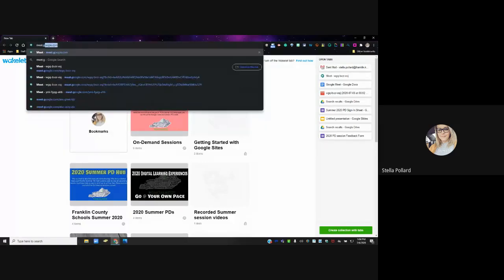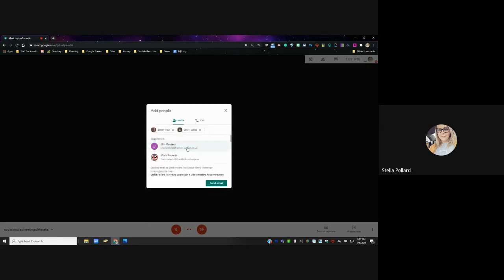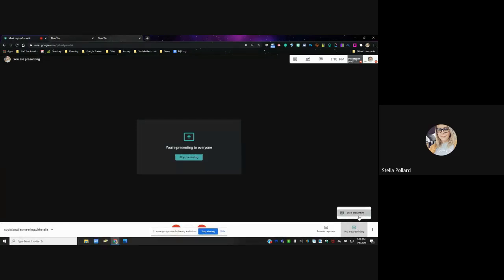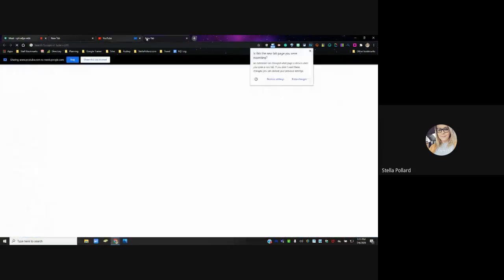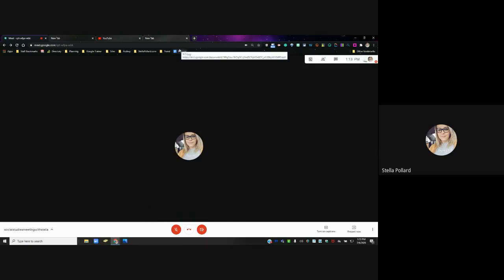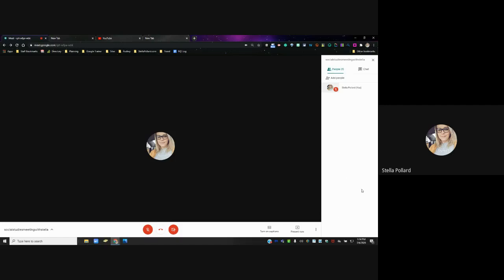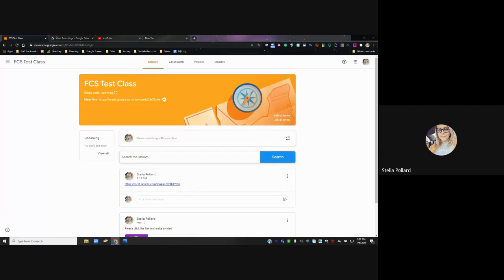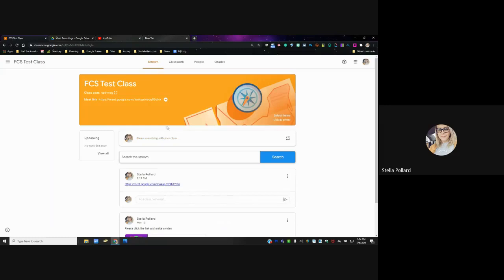Introduction to Google Meet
Learn the ins and outs of Google Meet and how to use it with your classroom..